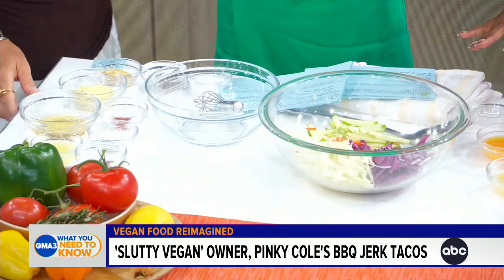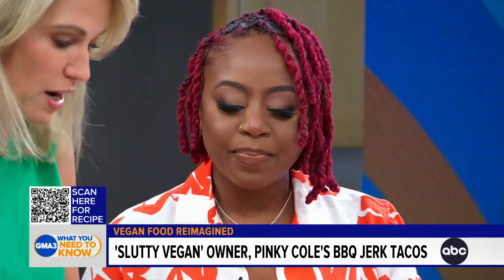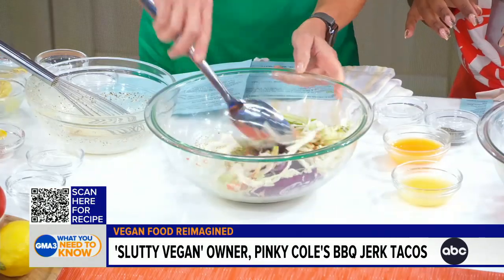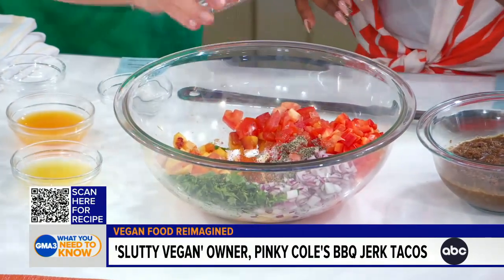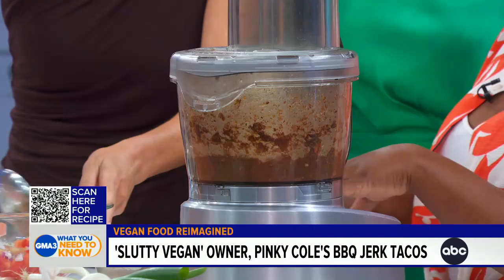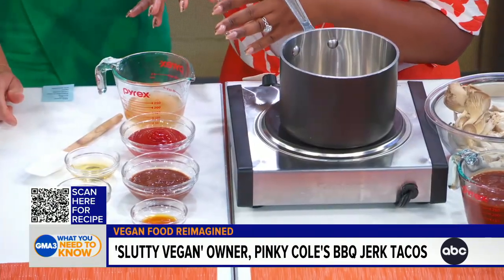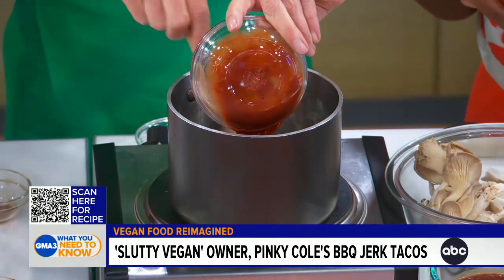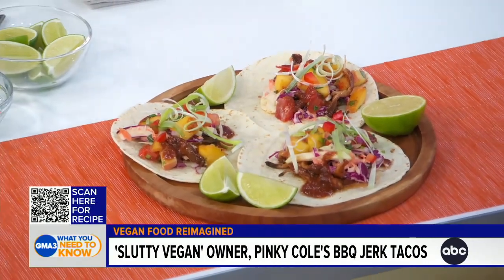Chef Pinky Cole makes 'Slutty BBQ jerk tacos'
Chef Pinky Cole of “The Slutty Vegan” drops by to make “Slutty BBQ jerk tacos,” and announces a new location opening in New York.